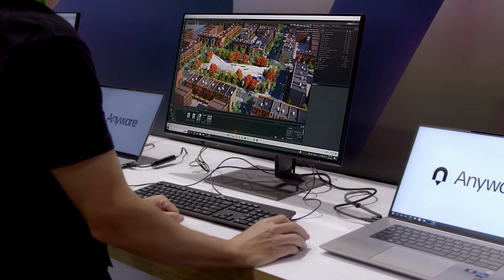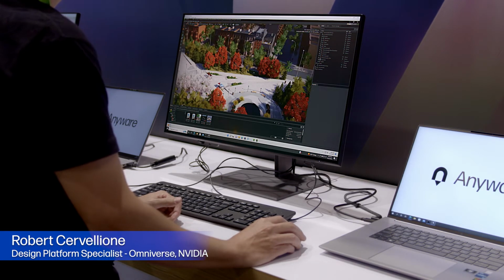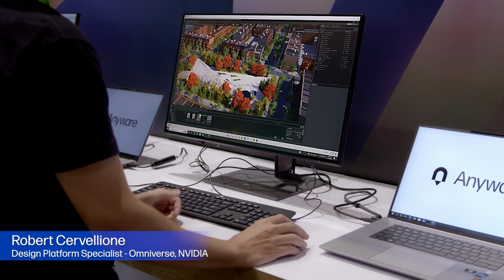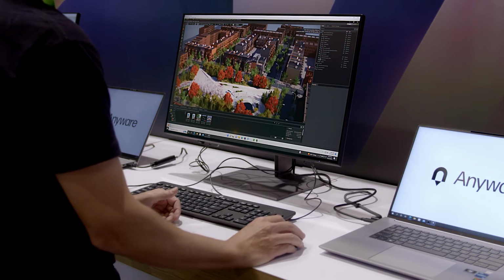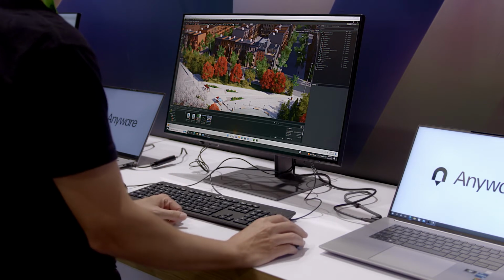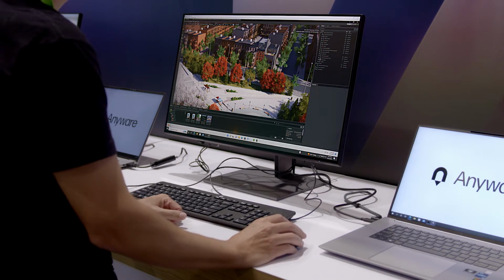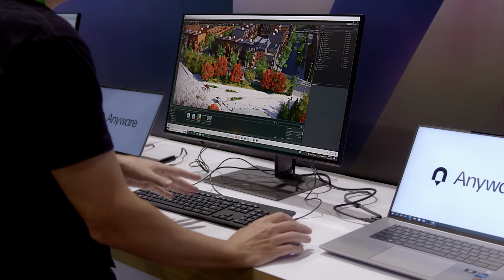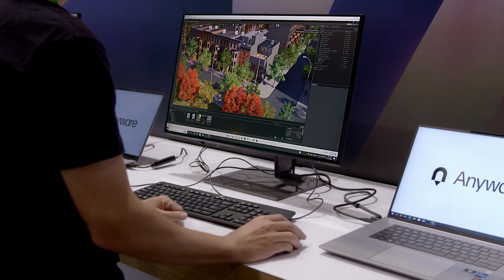Autodesk 2022 HP Anyware and NVIDIA Omniverse Enterprise Demonstration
Catch this demo showing how to accelerate 3D architectural design and simulation workflows with NVIDIA Omniverse™ Enterprise and HP Anyware.